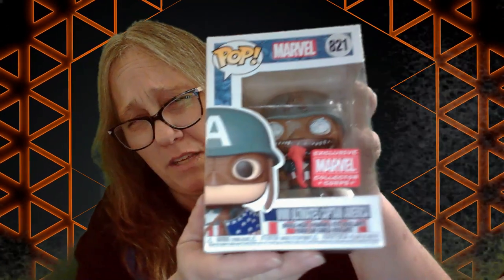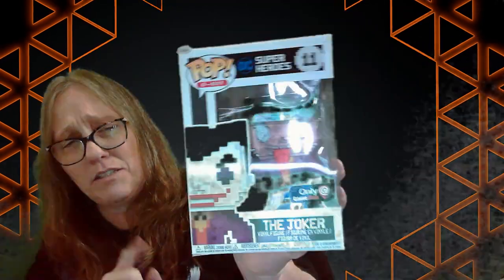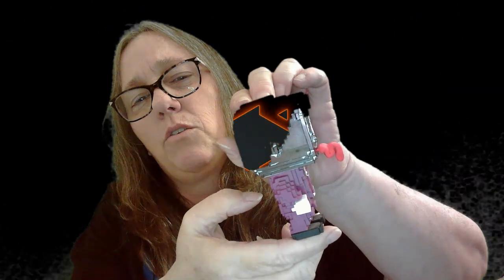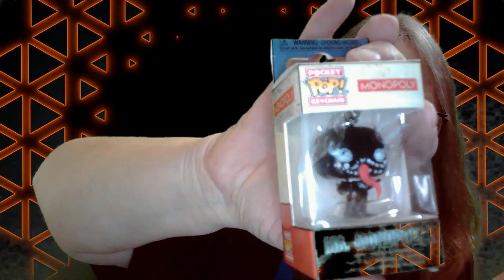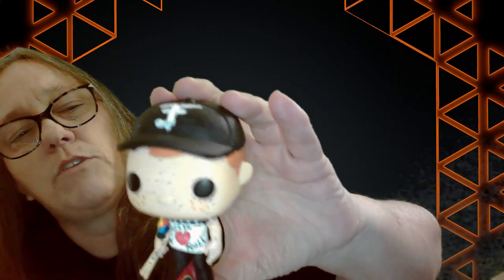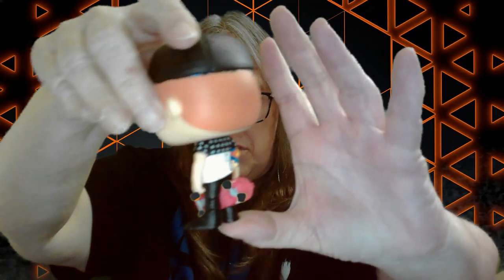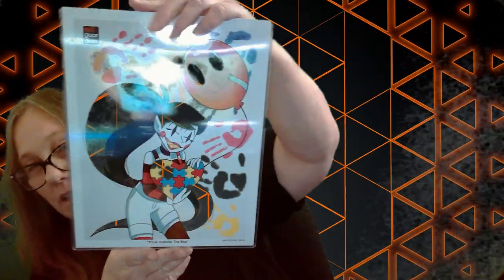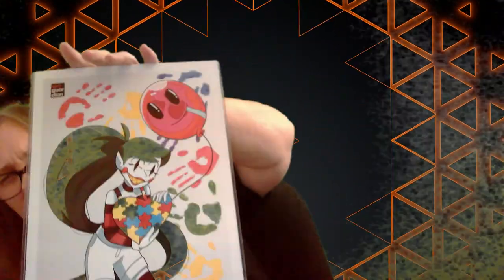MAMA J SHOWS OFF CUSTOMS I PICKED UP FROM THE PUZZLESQUARED AUCTION BY @Bigdog7499 ON WHATNOT